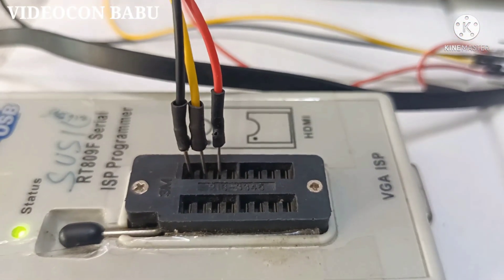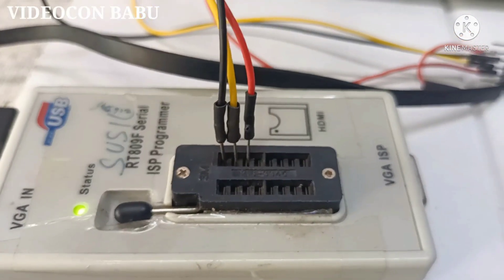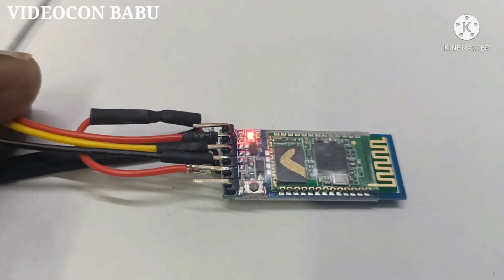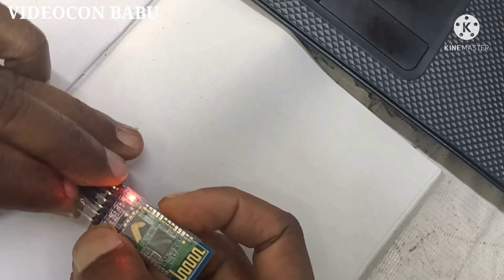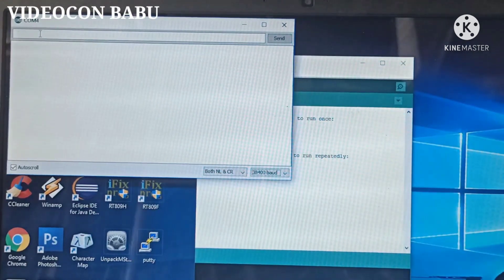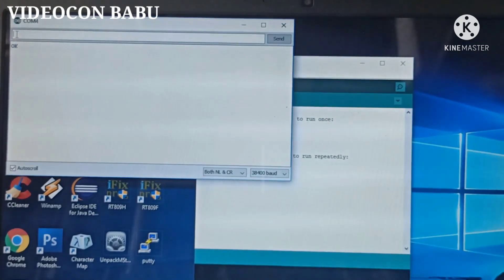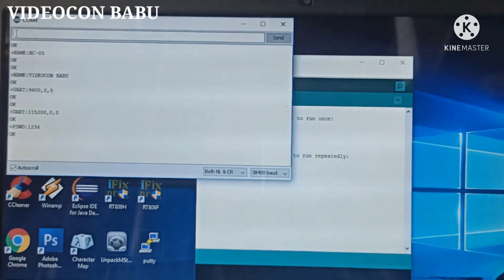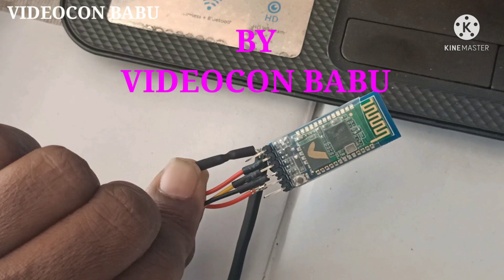HC-05 BLUETOOTH TRANSCEIVER MODULE AT COMMENTS CONFIGURATION (ENGLISH)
HC-05 is configured through ARDUINO available in Google.